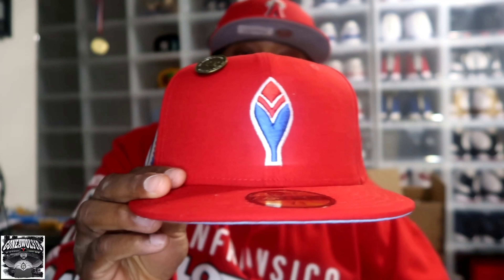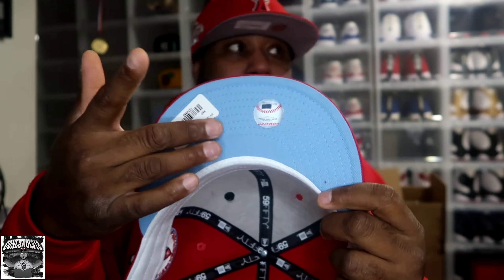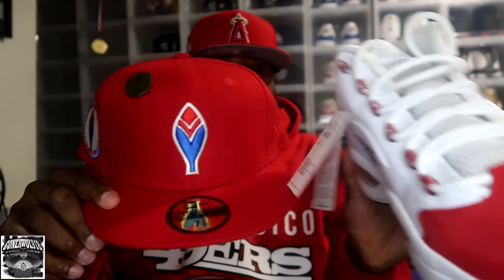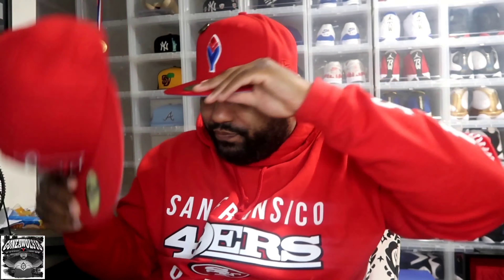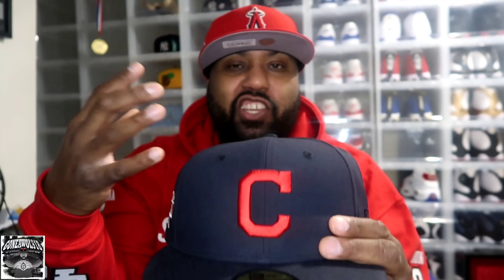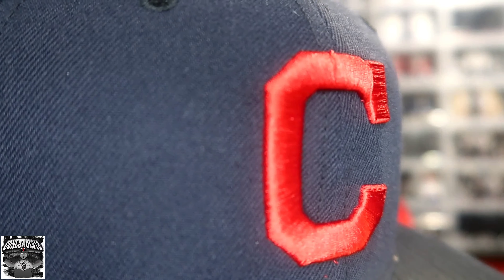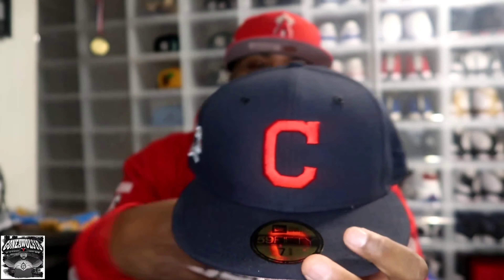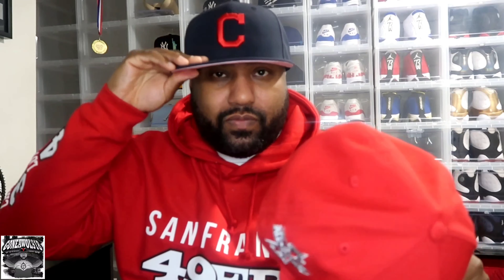Hat Club picks ups